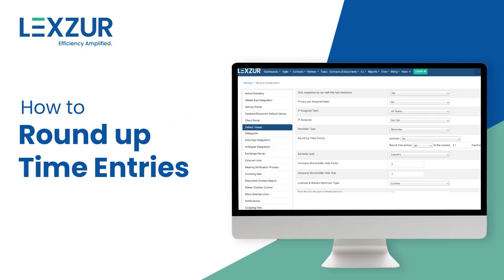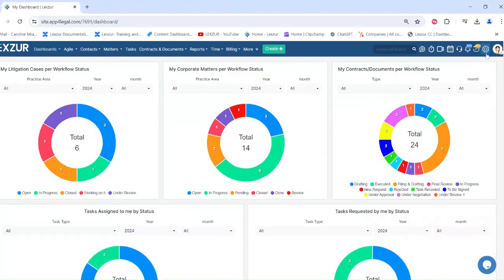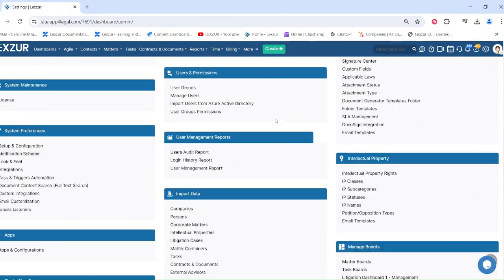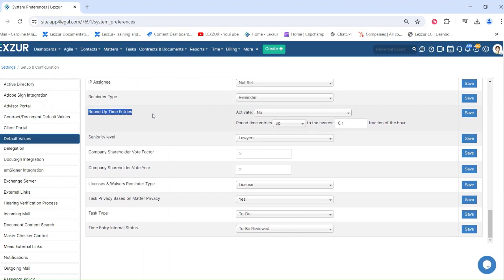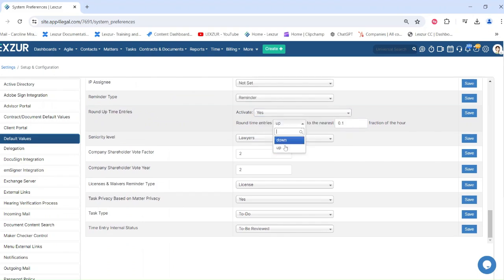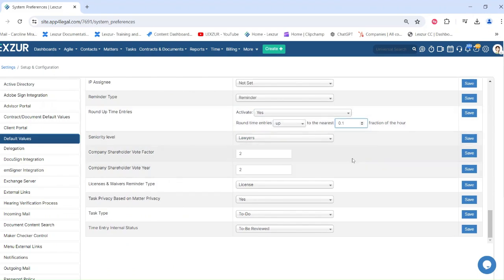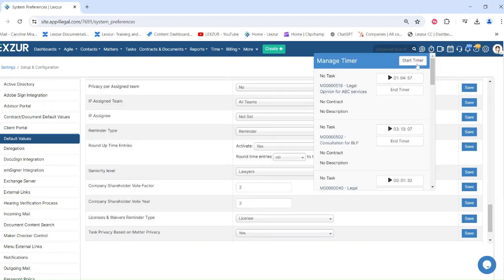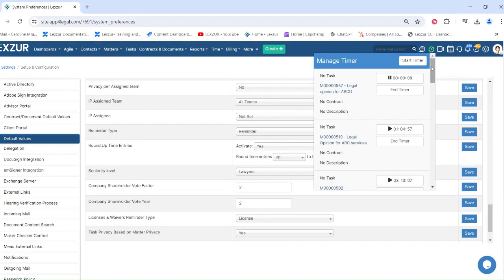How To Round Up Time Entries | LEXZUR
⏱️ Round Up Time Entries in Lexzur! ⏱️

Learn how to round up time entries in Lexzur to streamline your billing and time management processes. Our comprehensive tutorial will guide you through every step.